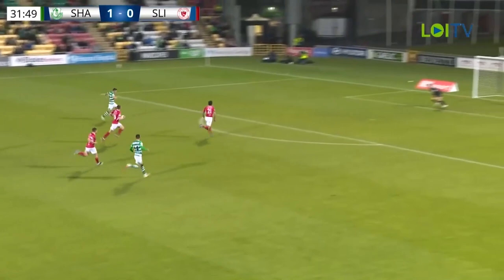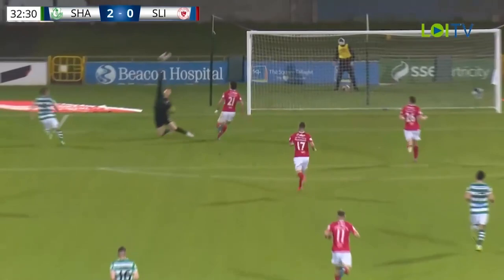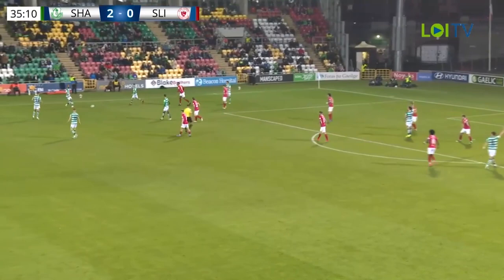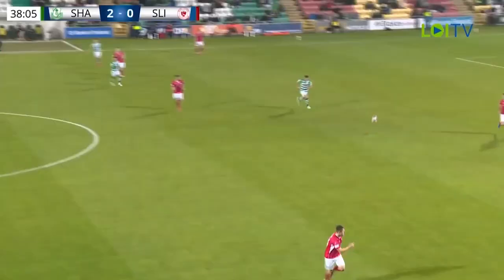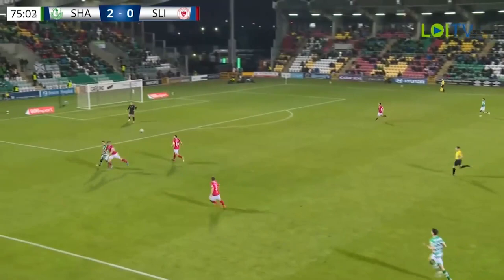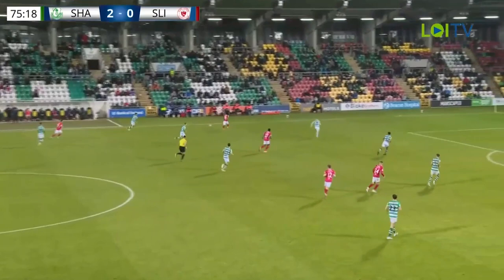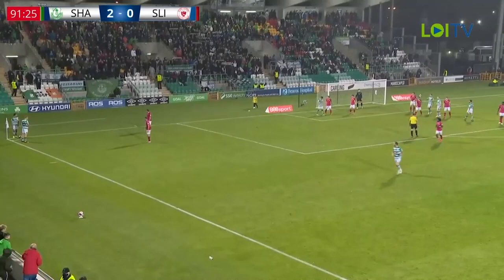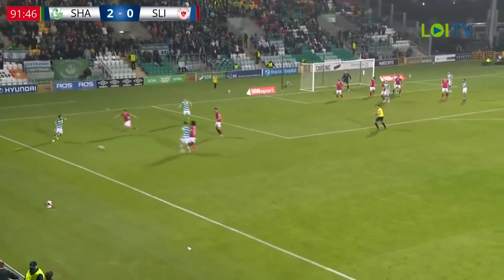Premier Division GW30: Shamrock Rovers 2-0 Sligo Rovers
Shamrock Rovers edged ever closer to retaining their SSE Airtricity Premier Division crown with a 2-0 win at home to Sligo Rovers.